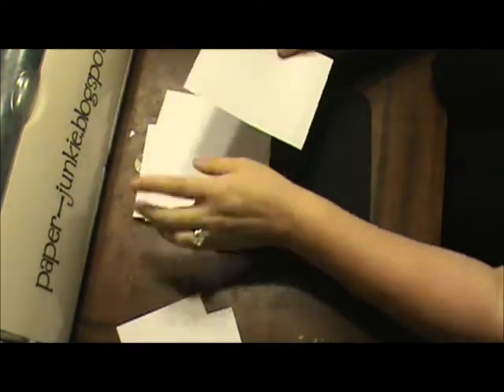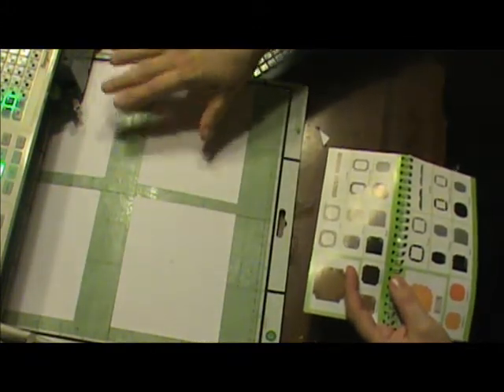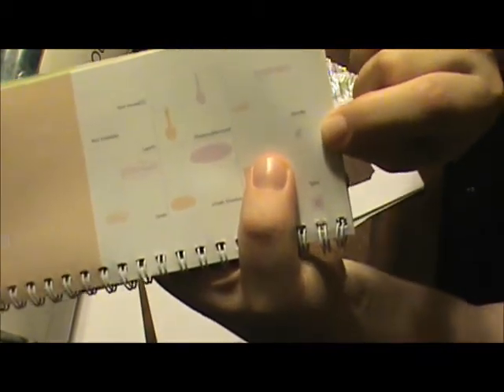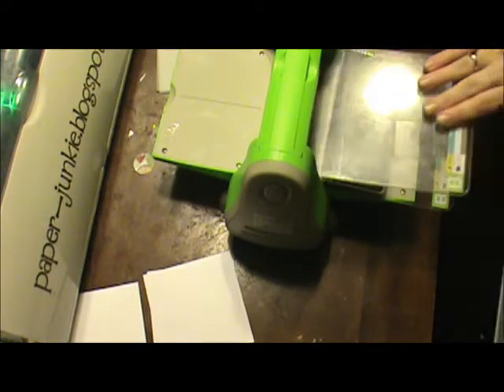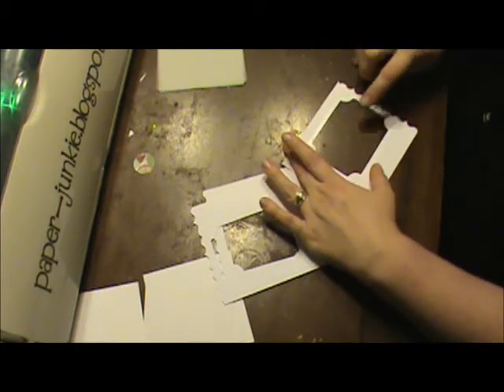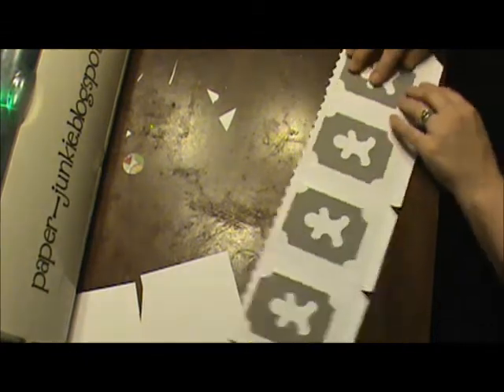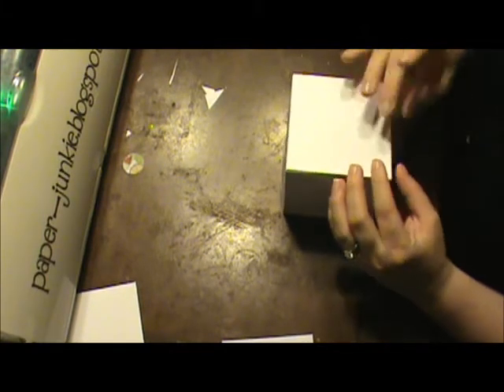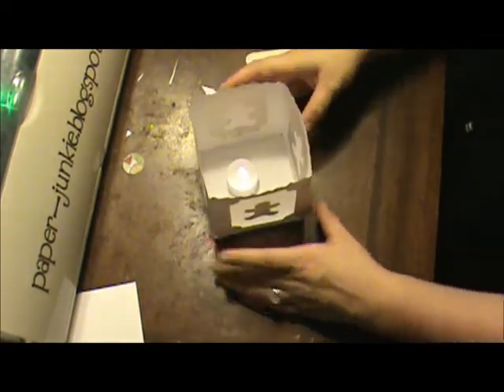Christmas Luminaries, 2012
Paper lantern luminaries for Christmas decorations. copyright- Paper Junkie Designs.